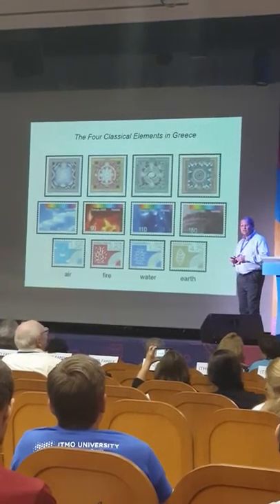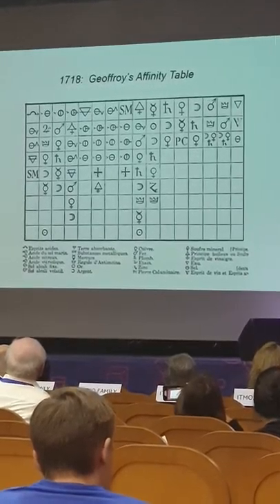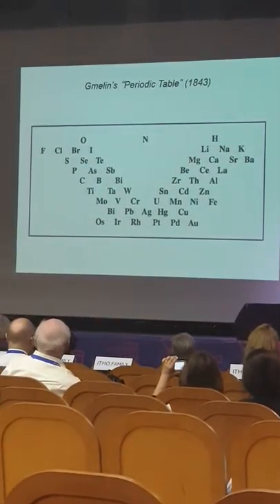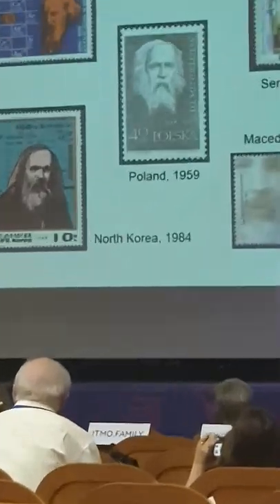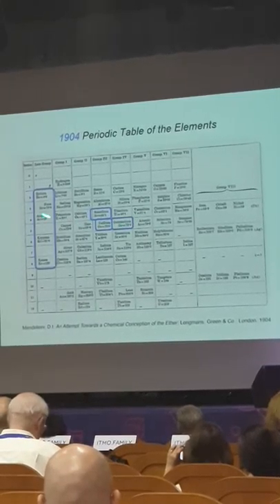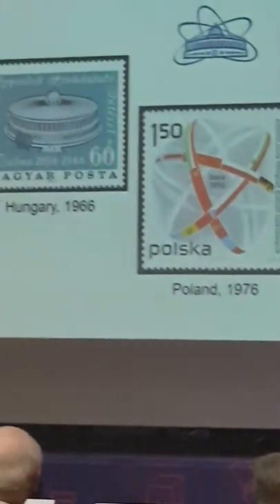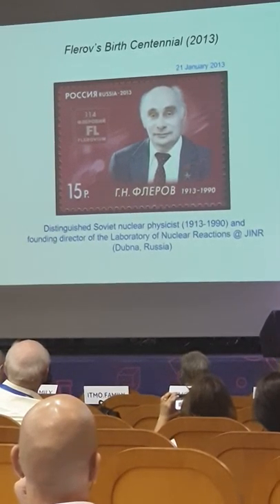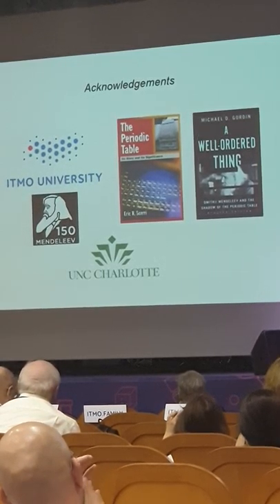Daniel Rabinovich. A philatelic tour of the PT (Periodic Table)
4th International Conference of the Periodic Table endorsed by IUPAC, 28 of July 2019, Saint-Petersburg, Russia